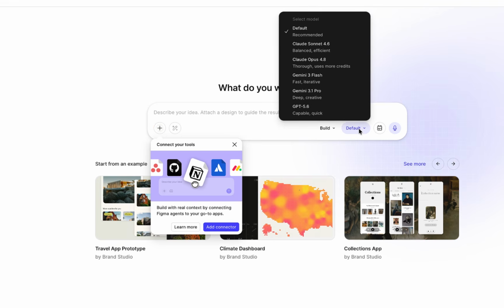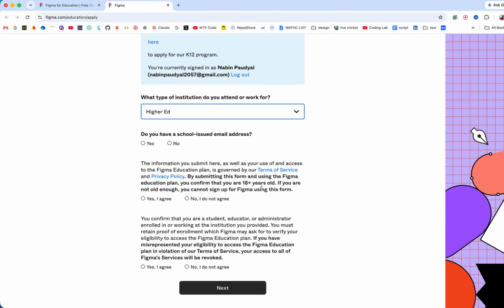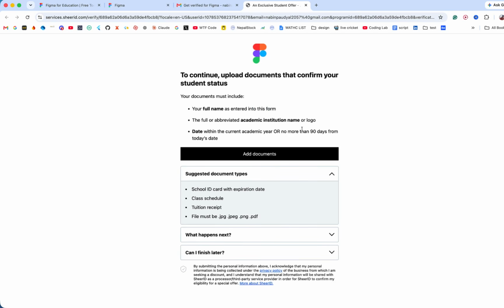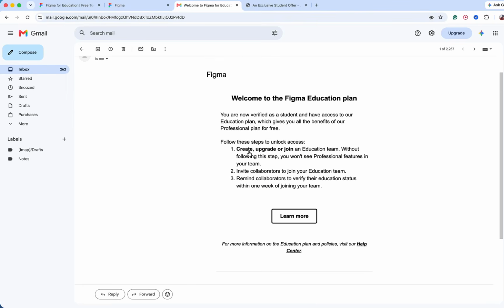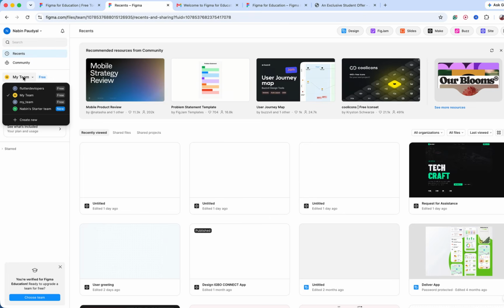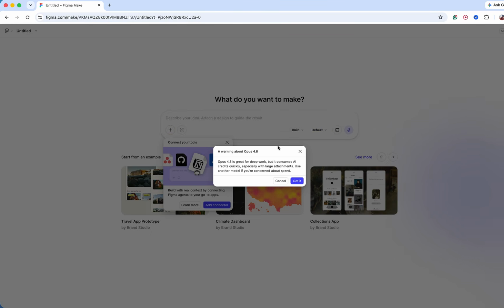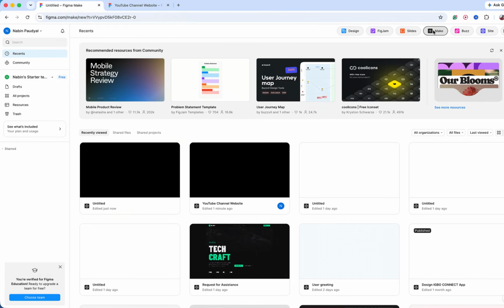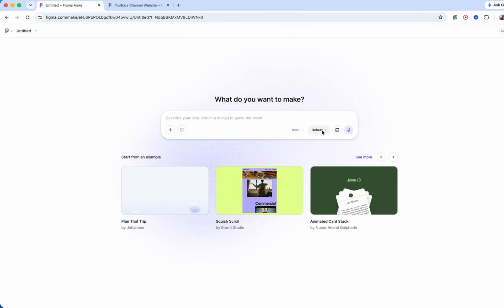Get Claude Opus 4.8 FREE For 2 Years (Figma Education Plan)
Get Claude Opus 4.8 FREE for 2 Years with the Figma Education Plan!
In this video, I'll show you the complete step-by-step process to apply for the **Figma Student Plan** and access **Claude Opus 4.8** for free (subject to eligibility and the current terms of the Figma Student offering).

We'll go through everything from applying for the student plan to enabling Figma AI and accessing the available AI models. If you're a student, developer, or AI enthusiast, this guide will help you get started quickly.

• How to apply for the Figma Student Plan
• Student verification process
• How to activate Figma AI
• How to access Claude Opus 4.8
• Tips to increase your approval chances

I regularly upload videos about:
• Claude AI
• GPT
• Gemini
• AI Coding Tools
• VS Code AI Extensions
• Flutter
• Firebase
• Open Source AI Models
• Free AI Tools for Developers